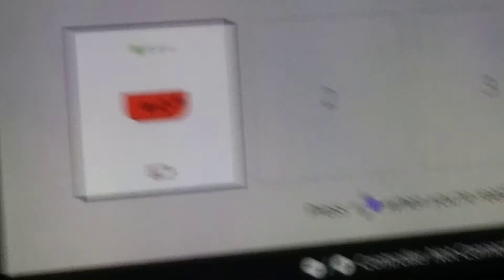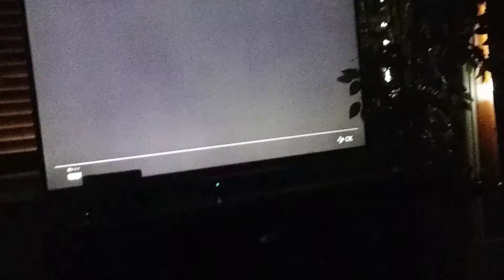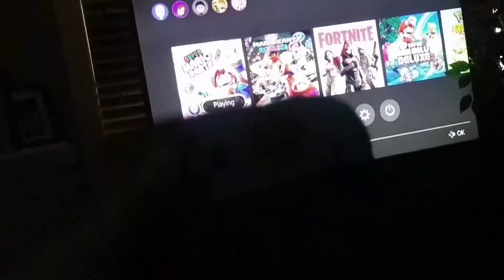What will happen if your controllers die on your Nintendo switch